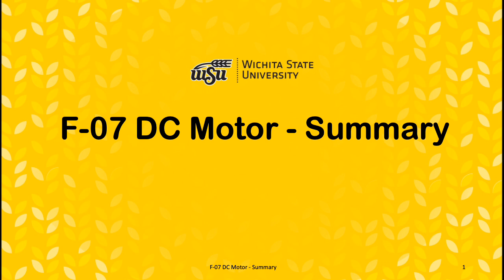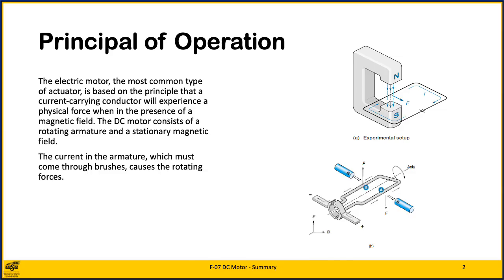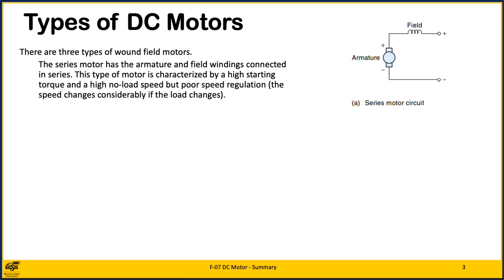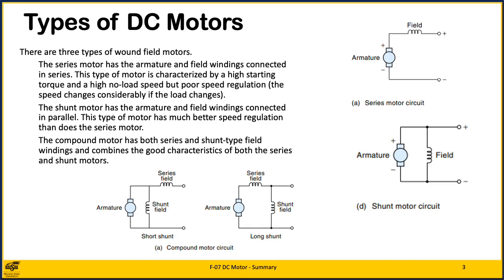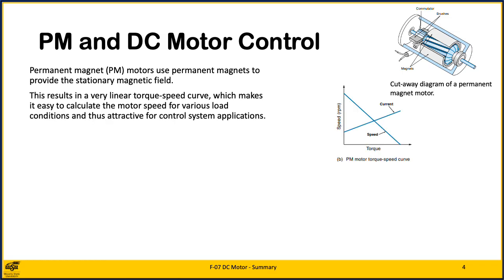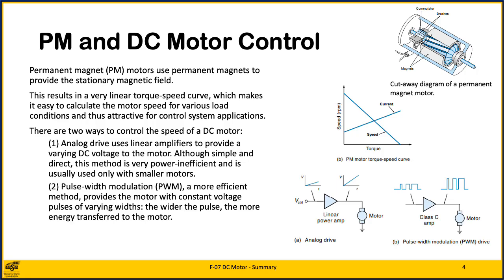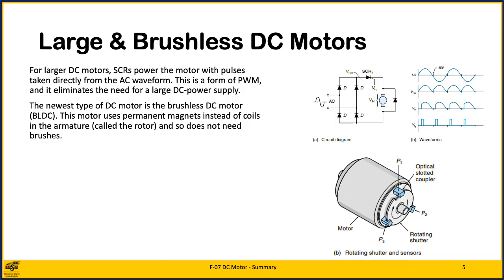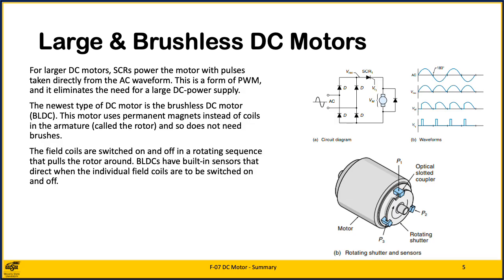F 07 DC Motor Summary